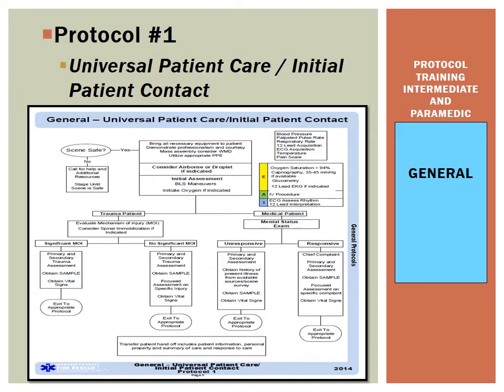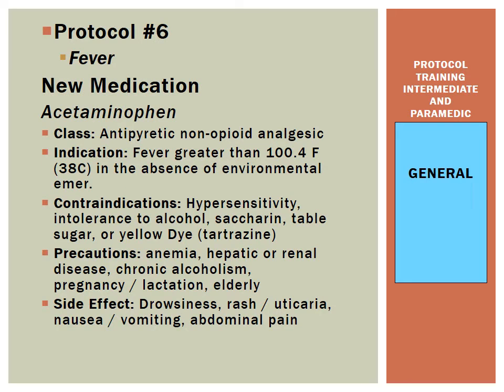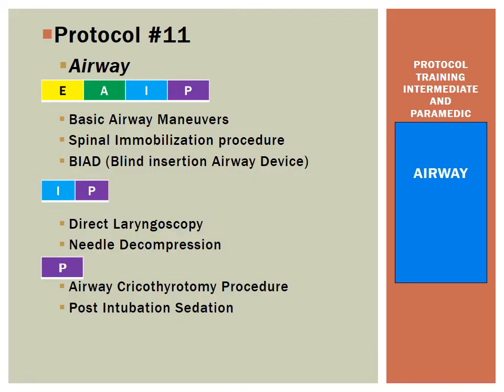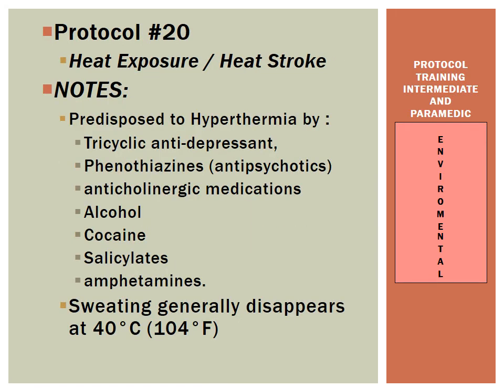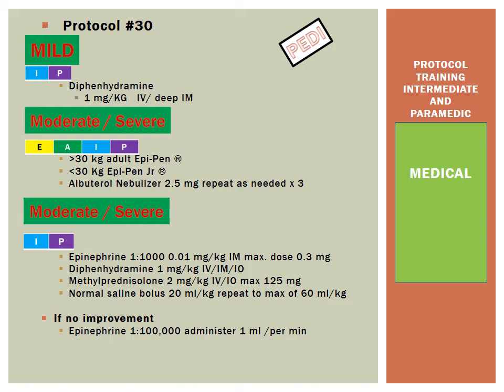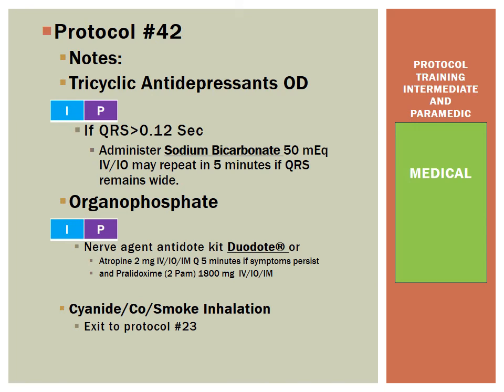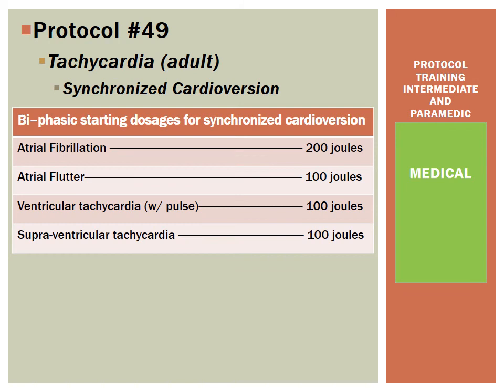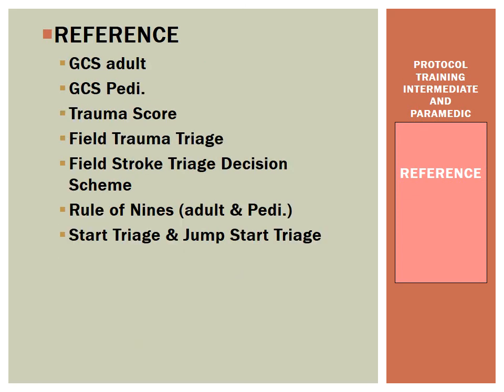Module 3 Use this one